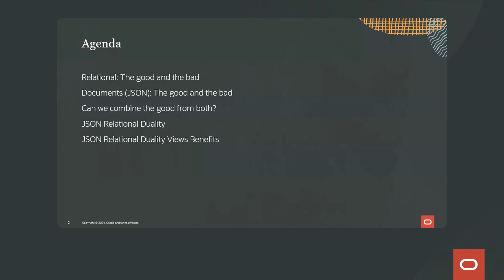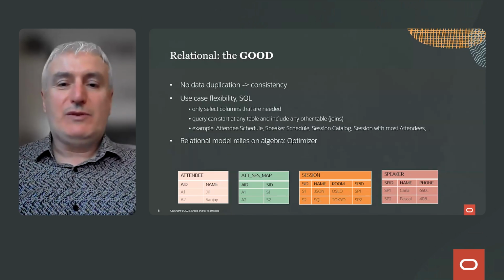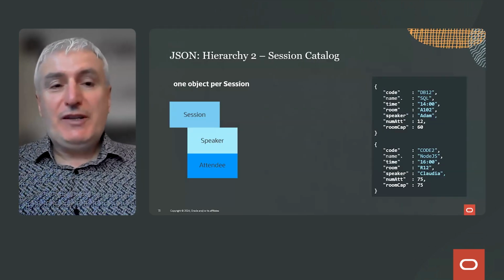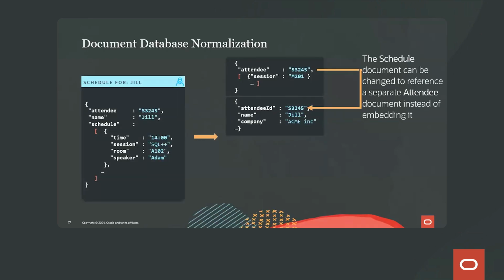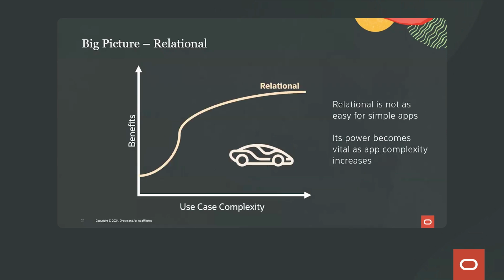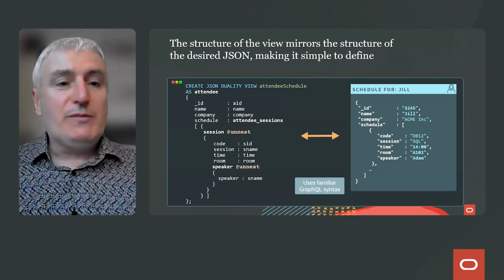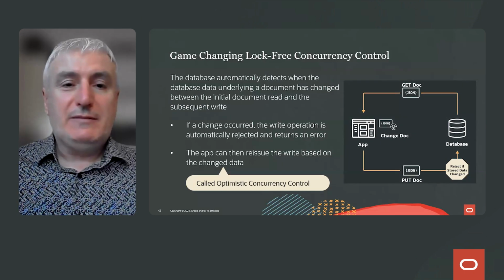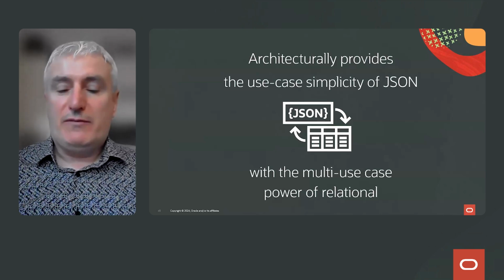JSON Relational Duality Views in Oracle Database 23ai | Oracle DatabaseWorld AI Edition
As organizations increasingly adopt JSON as a preferred data interchange format, the need for seamless integration with relational databases becomes paramount. Oracle Database 23ai introduces a groundbreaking feature – JSON Relational Duality Views – offering a novel approach to efficiently store and process JSON data within a relational database environment. This session aims to drill down into the intricacies of leveraging Relational Duality Views in Oracle database 23ai to bridge the gap between relational and JSON data models. Attendees will gain insights into the underlying architecture and learn practical strategies for optimizing JSON storage, retrieval, and processing including all new features.